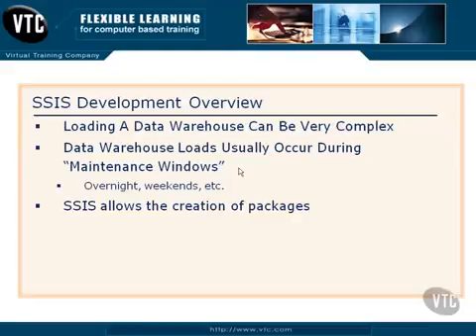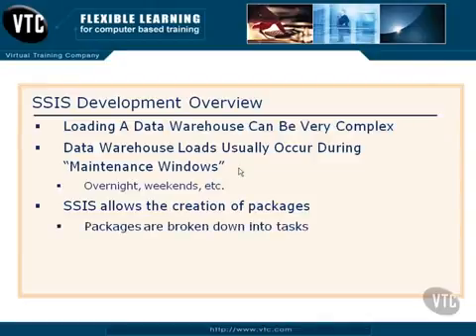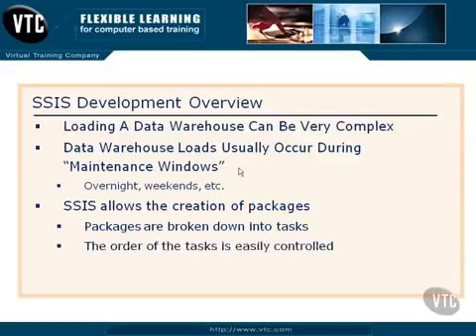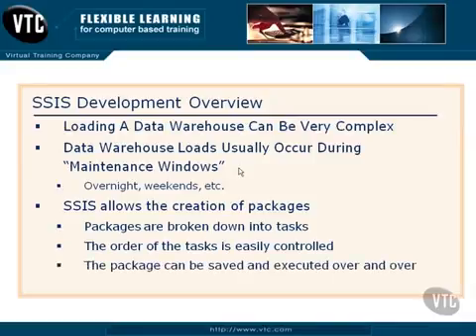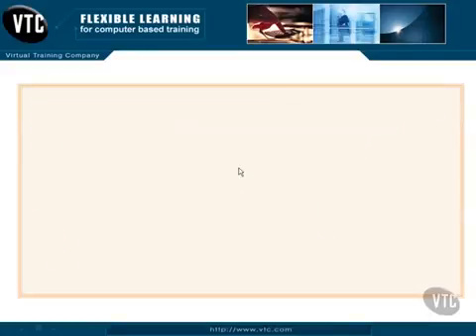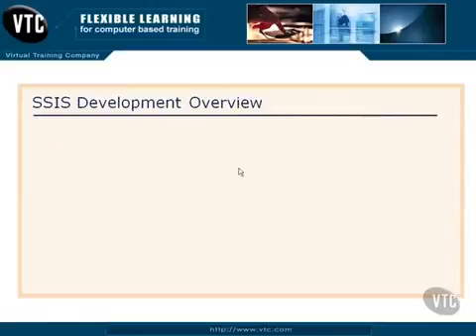Implementing a Data Warehouse with SQL Server 52 SSIS Development Overview YouTube